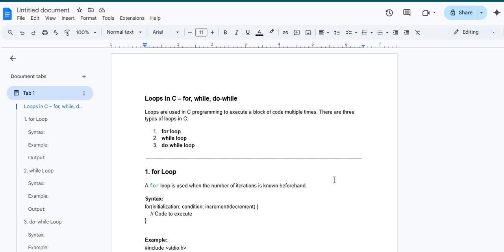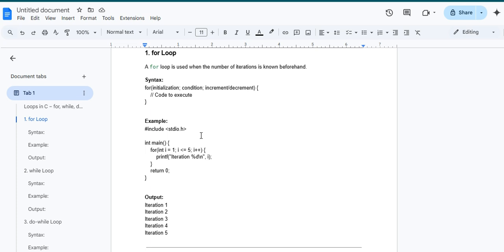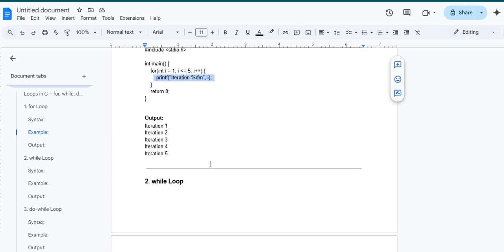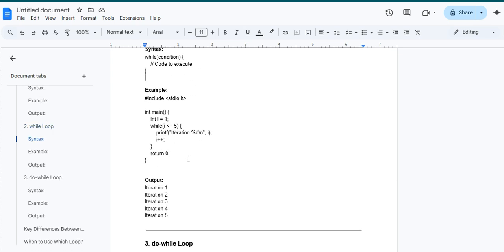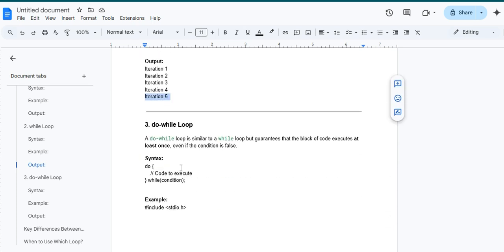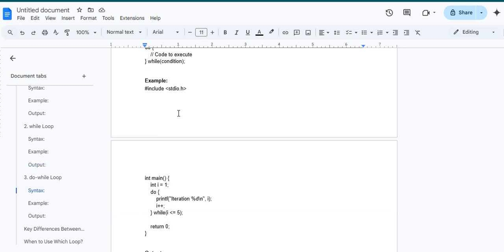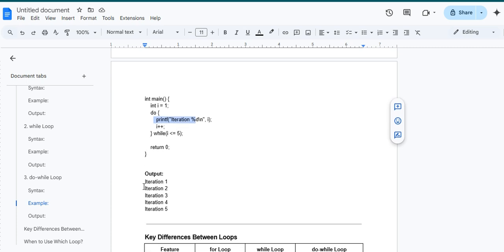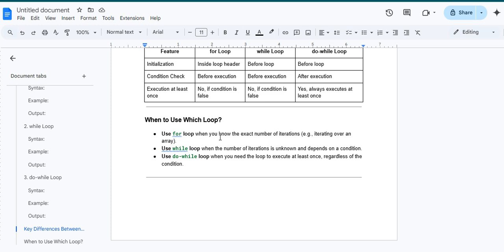Loops in C – for, while, do-while